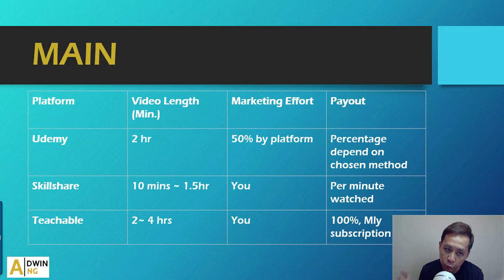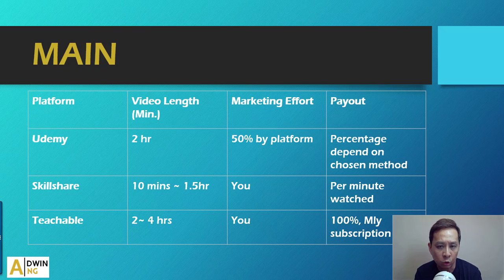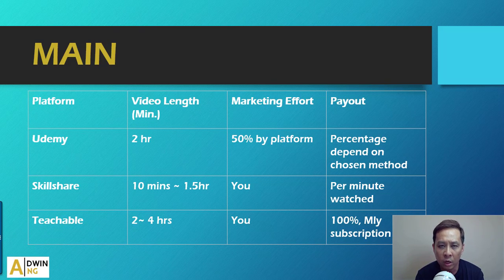How To Sell Your Video Online For Cash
Where you can sell your videos online
What to take note when selling videos
How to find your audience for your niche